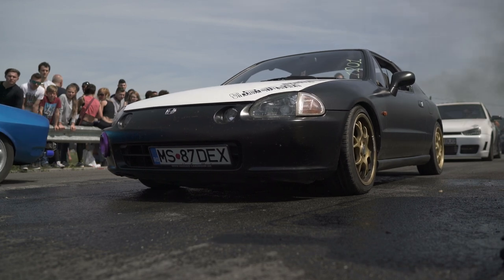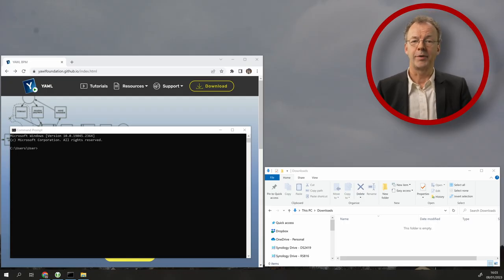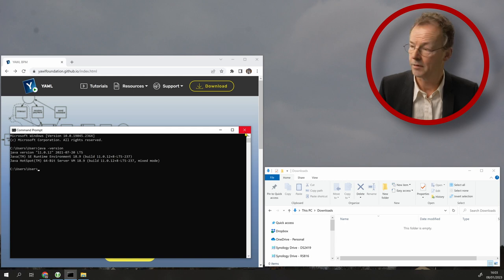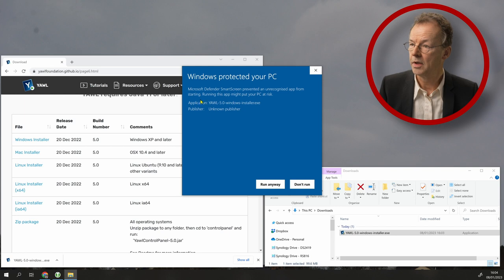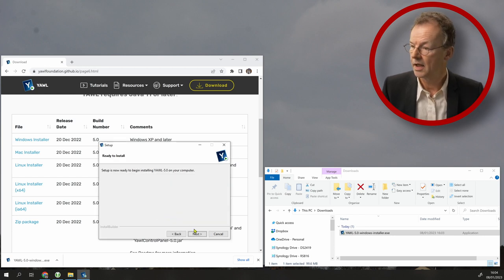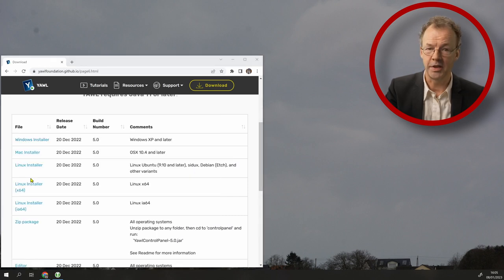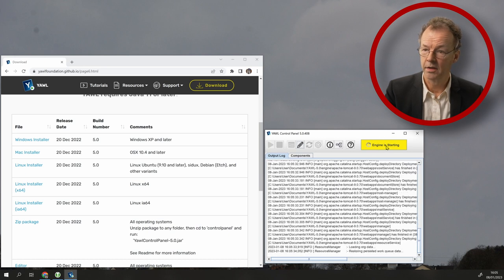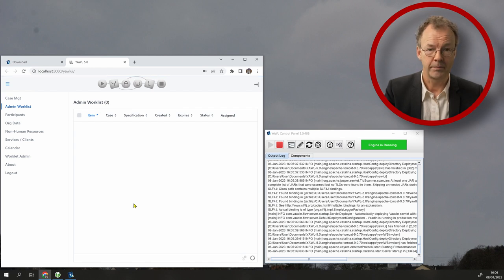Install the YAWL Workflow Engine in 5 Steps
Ready to install YAWL? Follow this step-by-step guide now! Install the Business Process Management System YAWL version 5 on Windows 10. Installation on Linux and Mac OS similar.

00:00 Introduction
00:27 Java Version
00:58 Download YAWL from Yawlfoundation
01:23 Install YAWL on Windows
02:16 YAWL Control Panel
02:31 Start the YAWL Engine
02:58 Login as YAWL Admin
03:25 Conclusion